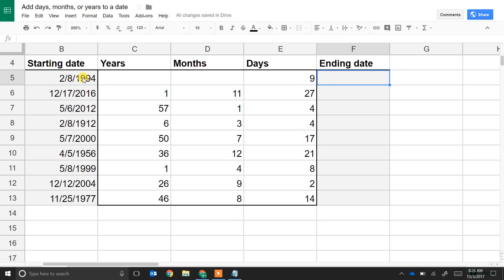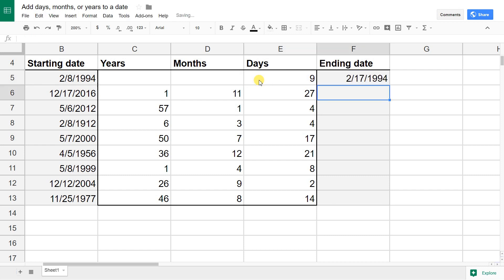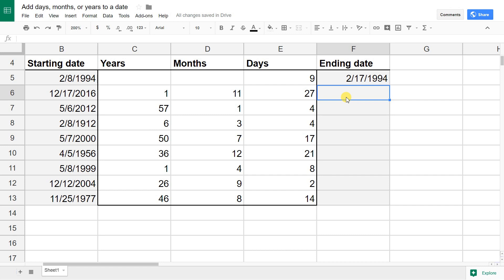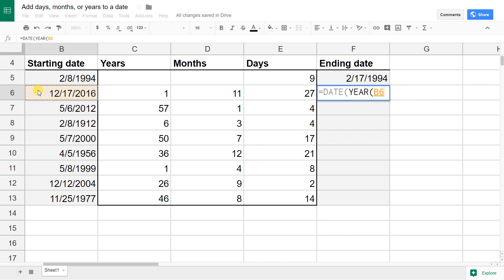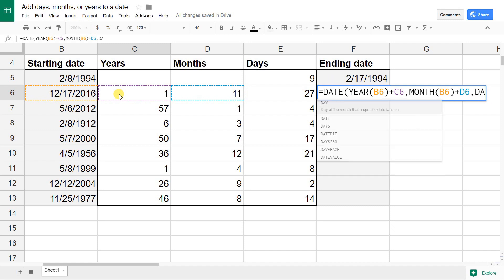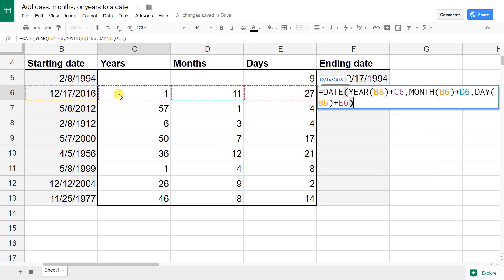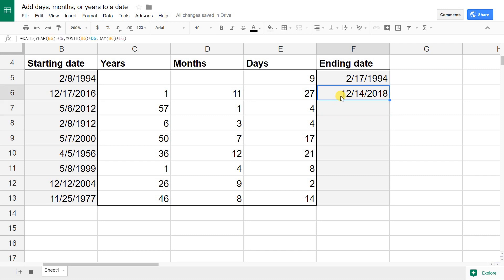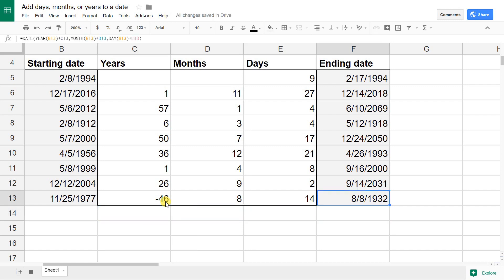Google Sheets - Add (Or Subtract) Days, Months or Years to a Date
There are functions that you can use to add or subtract amounts to dates in Google Sheets. It can be done in days, months, years, or any combination thereof.

🕒 Timestamps
0:00 Intro
0:12 Days
0:48 Add months or years (DATE Function)
2:45 Go backward